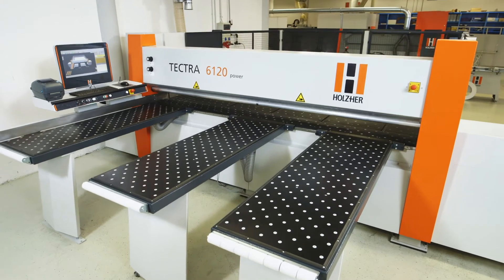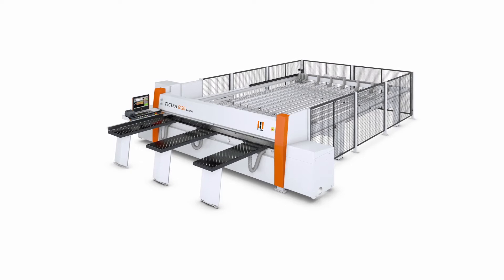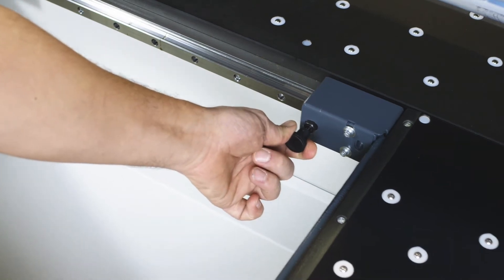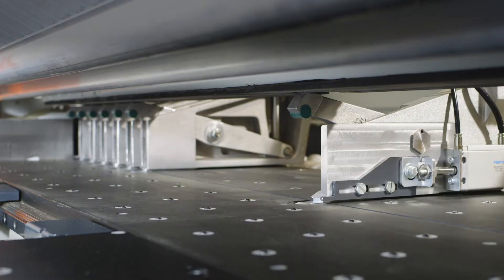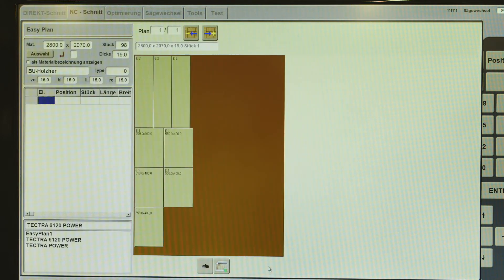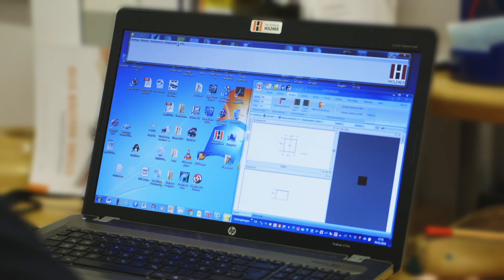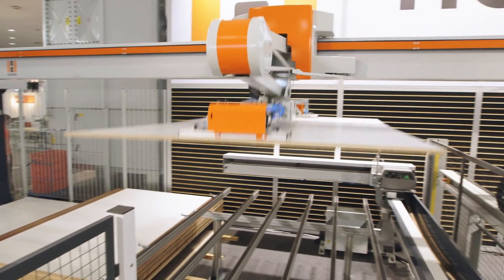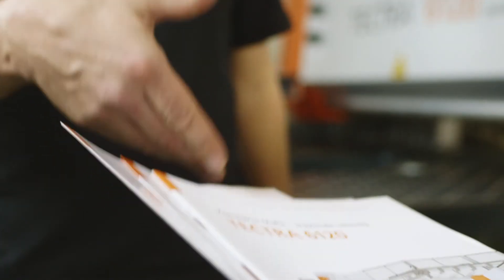The Holz-Her Tectra 6120 Panel Saw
Beam Saws and panel saws from HOLZ-HER combine precision technology with intelligent handling solutions for effective and precision panel cutting. These pressure beam saws are distinguished by their powerful performance packages. Nevertheless, they are very compact allowing use even in shops where work areas require extremely economic planning.

The preinstalled EASY-PLAN and OPTI-CUT software ensures uncomplicated management of your jobs and materials as well as optimization of your cutting plans on the machine. You can also select additional optional features for perfect work preparation in the office.